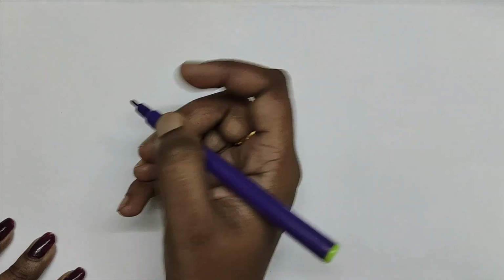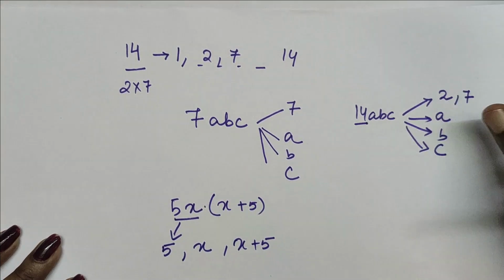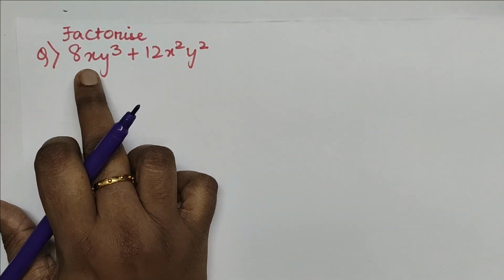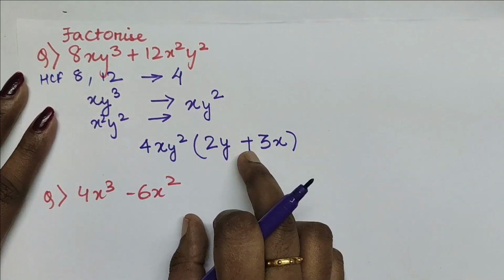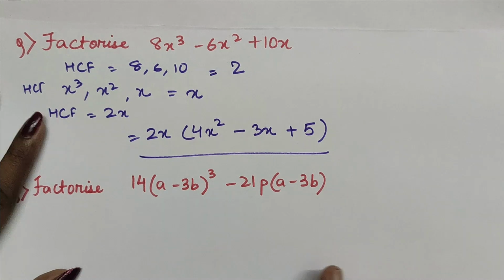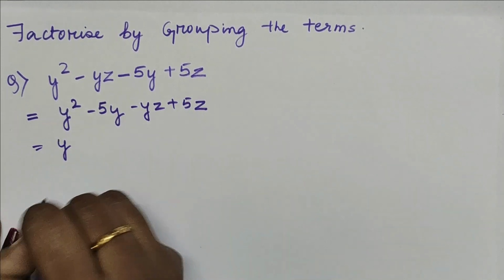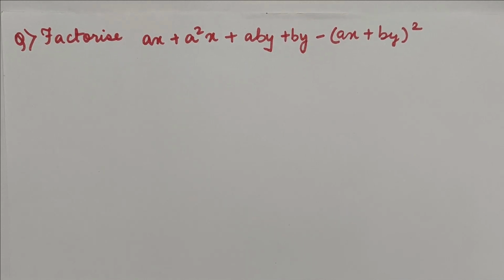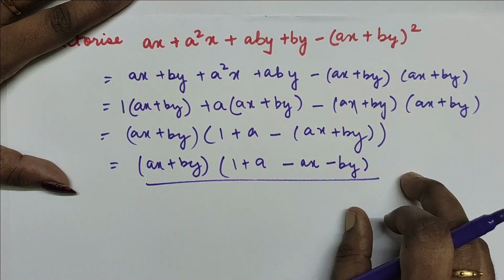Factorisation of algebraic expressions | Class 8 | Mathematics | 2020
We learn two ways to factorise algebraic expressions in this video-one is common factor method other is regrouping the terms.